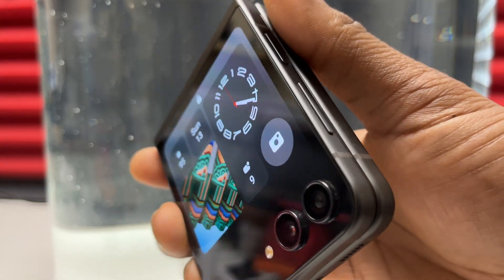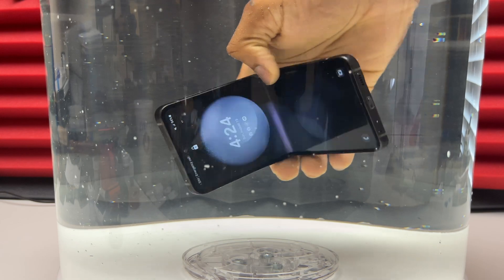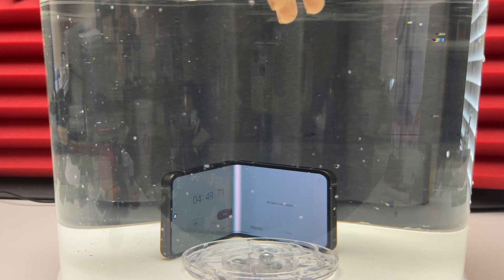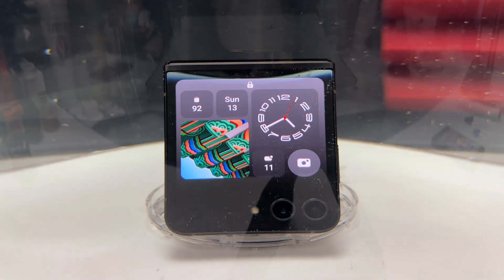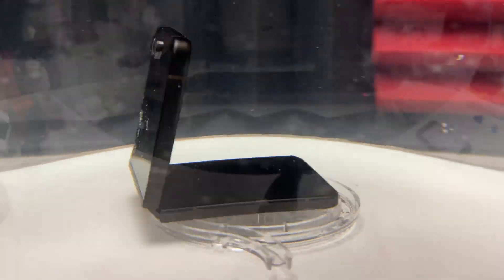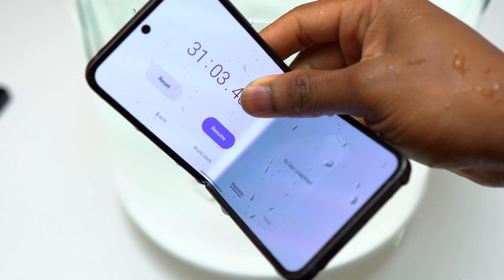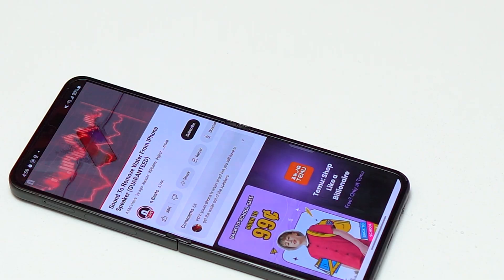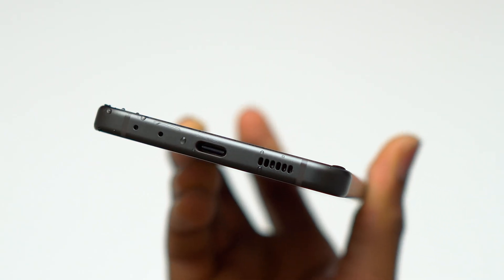Samsung Galaxy Z Flip 5 Water Resistance Test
Submerging the Z Flip 5 underwater for 30 minutes and more to test the IPX8 conferred to this smartphone.